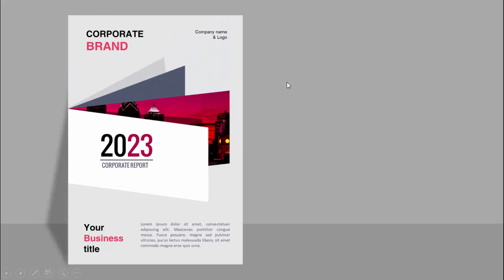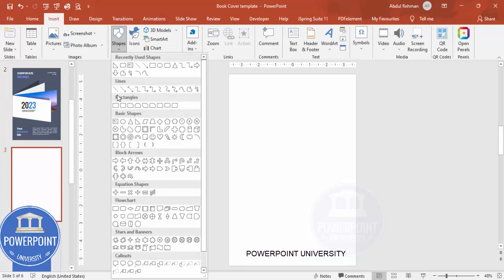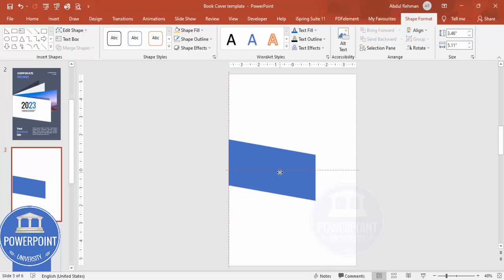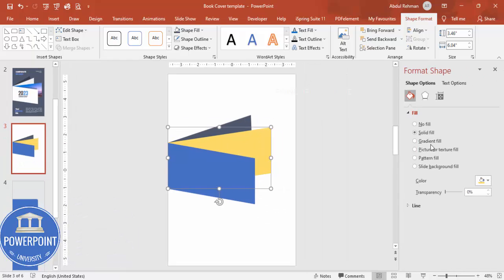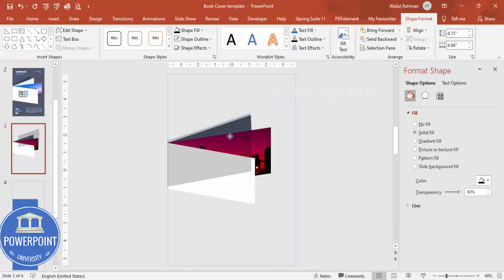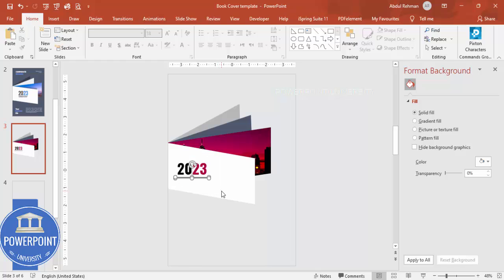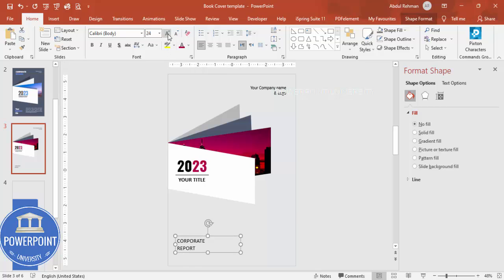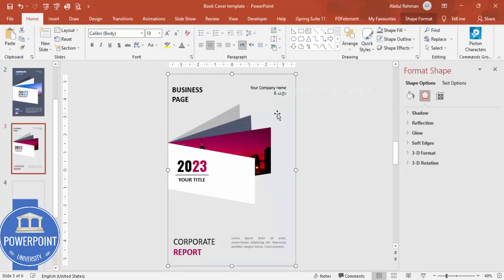Corporate Book Cover Page Design template in A4 size. Tutorial No. 932